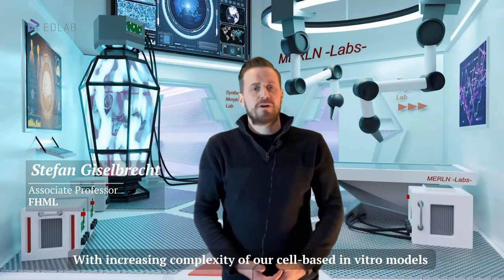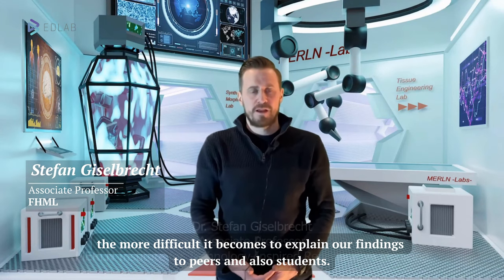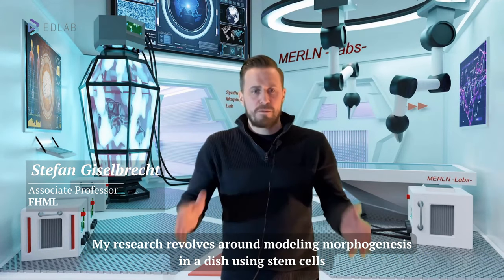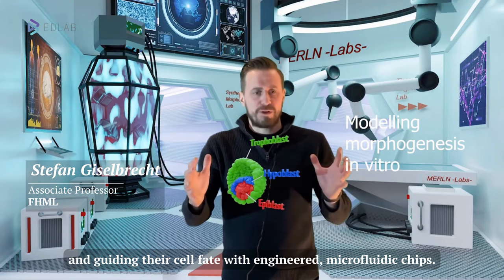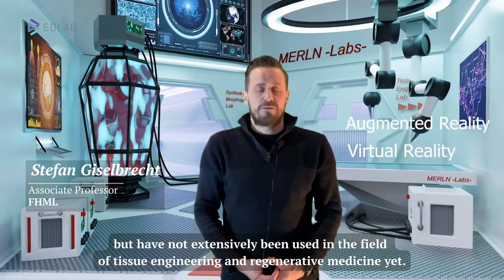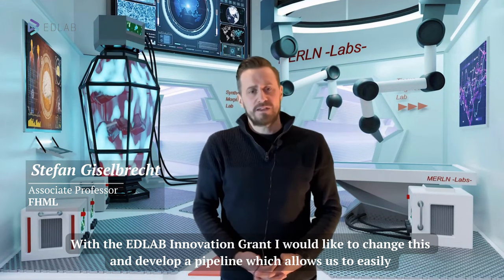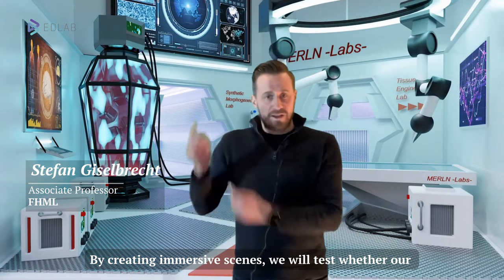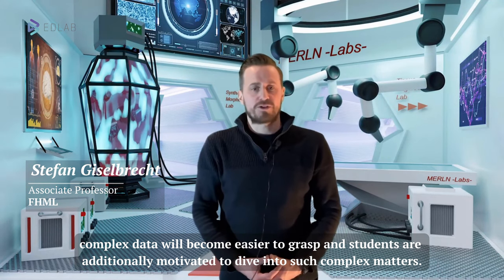Stefan Giselbrecht (FHML): Blastoids go AR/VR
Meet our 2023 EDLAB Education Grant winners!

In this video, Stefan Giselbrecht explains his plan to set up a new augmented/virtual reality pipeline for education, science and outreach. Together with the DEXLab (UM), he will install this pipeline at the MERLN Institute for Technology-Inspired Regenerative Medicine to create interactive immersive learning and science experiences from scratch by using open-source software.

For an overview of all grant winners, have a look